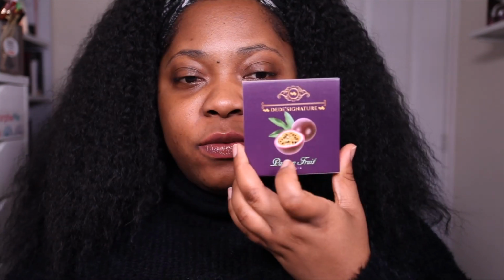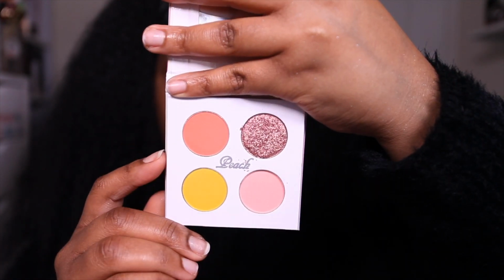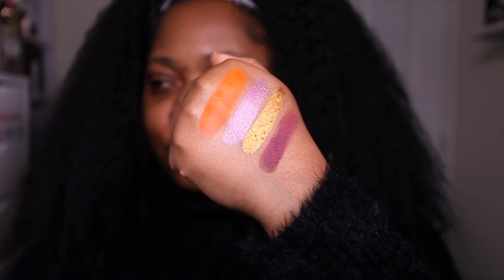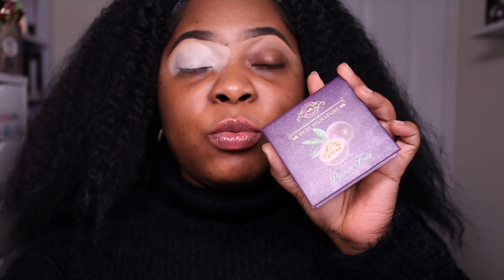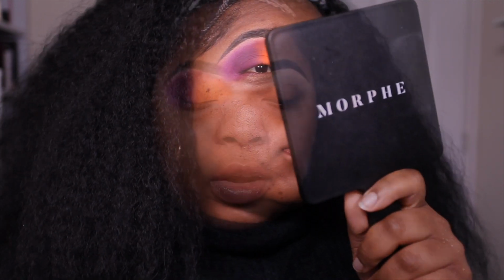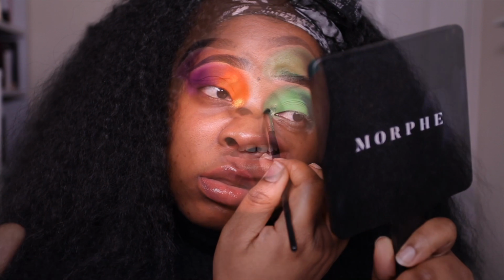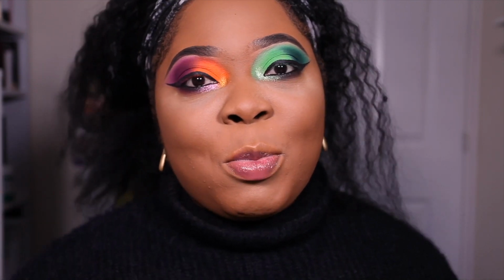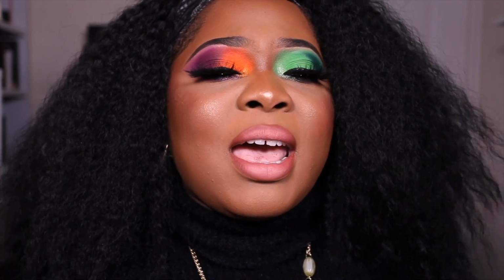Dede Signature Fruit themed eyeshadow palettes Swatches and 2 Makeup Looks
Dedesignature is a black-owned indie makeup brand and they just launched 5 mini fruit-themed eyeshadow quads. In this video, I swatched all 5 eyeshadow quads and created two makeup looks using two of them.

PRODUCTS
Maybelline Brow Ultra Slim Brow Pencil, Blak Brown
Anastasia Beverly Hills Eye Primer
Dedesignature Passion Fruit and Avocado Eye Quads
Accessories by Moosh, Kotys Lashes
Makeup Revolution Black Eye Kohl
Tarte Cosmetics Smoothing Primer
Juvias Place I Am Magic Foundation, Burkina
Makeup Revolution Eye Bright Concealer, Deep Tan
Laura Mercier Translucent Setting Powder
Revolution Pro CC Powder, Warm Golden
Aether Beauty Crystal Charged Cheek Palette, Amber
Kikaye Cosmetics Illuminating Powder, Star Girl
Gerard Cosmetics Lip Pencil, Mudslide
Dedesignature Matte Liquid Lipsticks, Void and Lovely

brown girl friendly makeup, propa beauty discount code, dedesignature, fruit-themed makeup, black-owned indie makeup brands, African owned indie makeup brand,small indie makeup brand,dede signature coupon code,new makeup releases 2021 natural hair eyeshadow palette ucanbe fruit pie filling palette i heart revolution weekly vlog grwm sky high mascara alyssa marie artistry eyebrow lift declutter elf camo cc cream makeup declutter clean with me